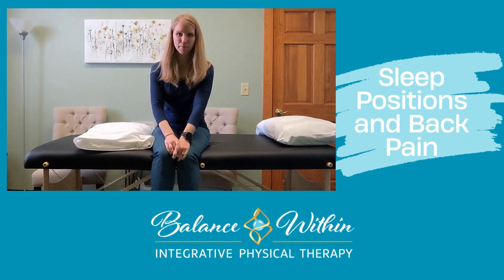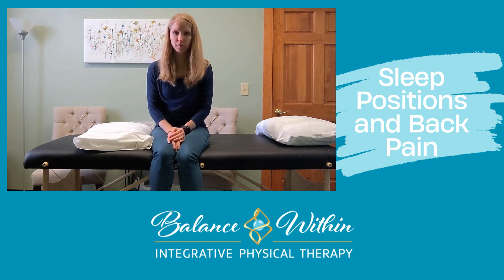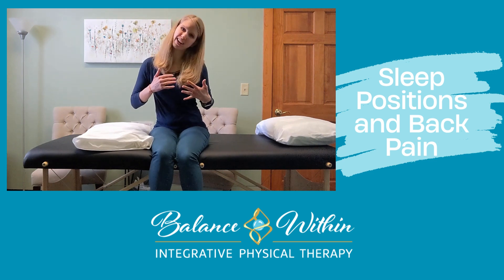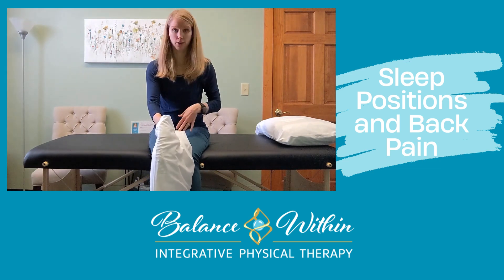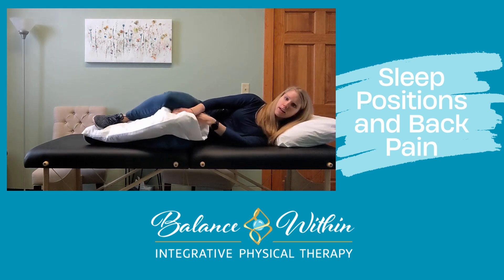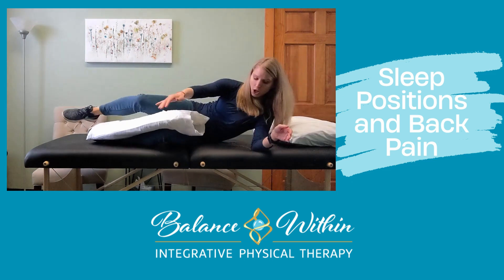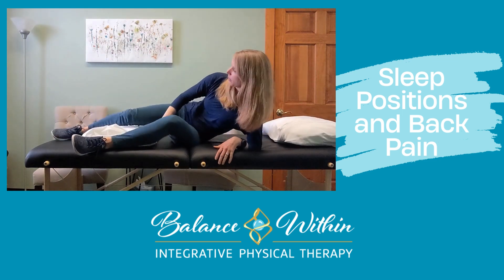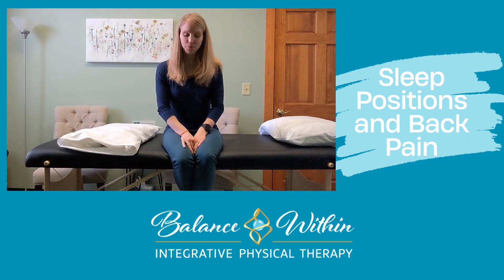Sleep Positions with Back Pain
How well did you sleep last night?  Let's ask your back.  Back pain can cause you to lose sleep.  A poor night's sleep can result in brain fog, lower reaction time and mood swings.  Dr. Megan demonstrates how to use pillows to assist in reducing back pain while your sleep.